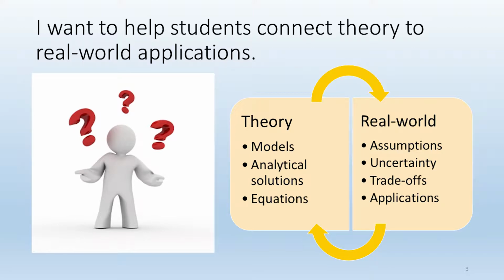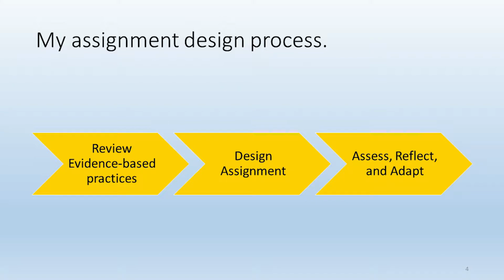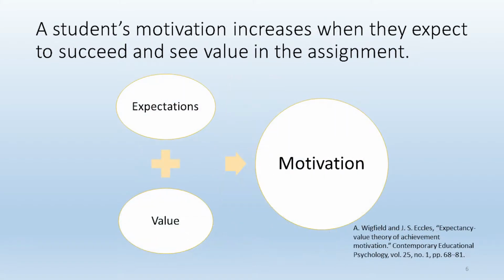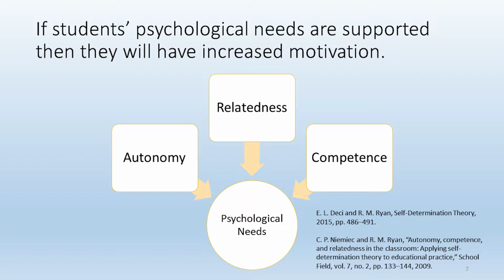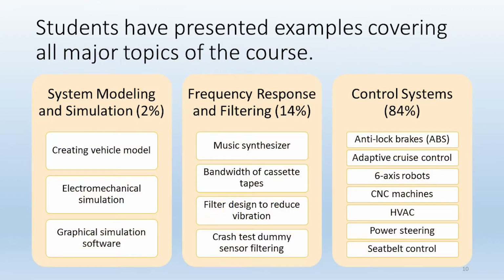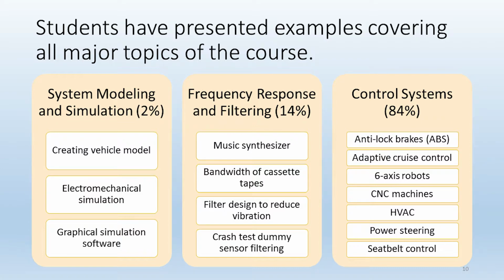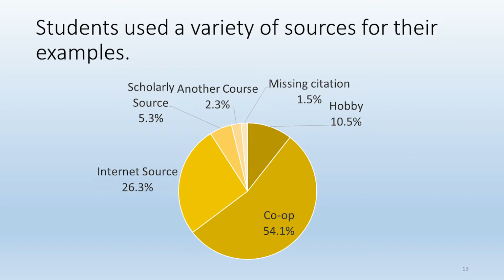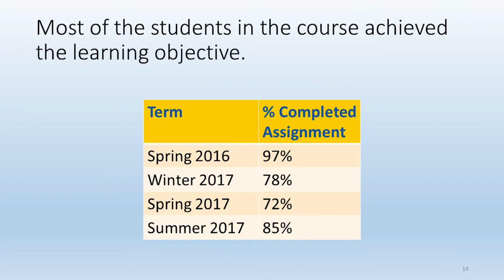Rebecca Reck PoET Speaker Series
Dr. Rebecca Reck, Mechanical Engineering faculty member, speaks on "Applications Monday: Students Bring Their Real-Life Control System Experiences into the Classroom" during the PoET Speaker Series.